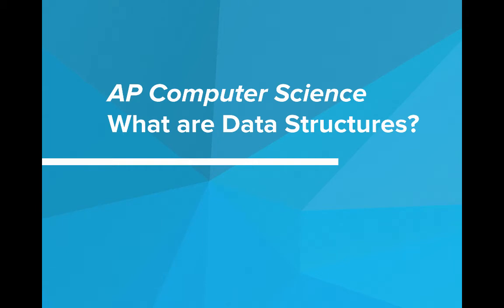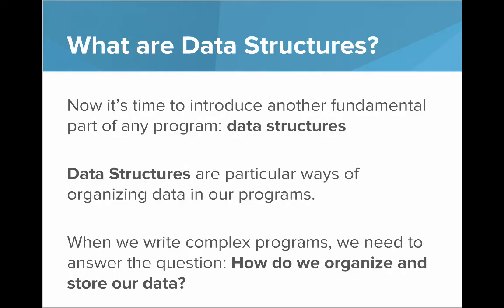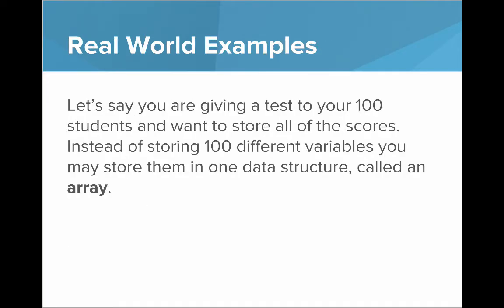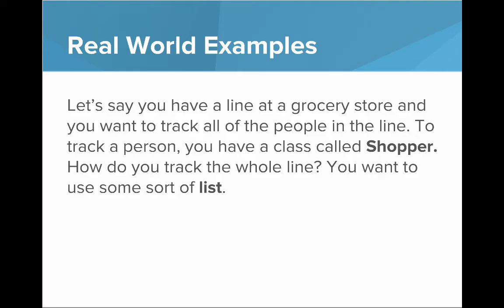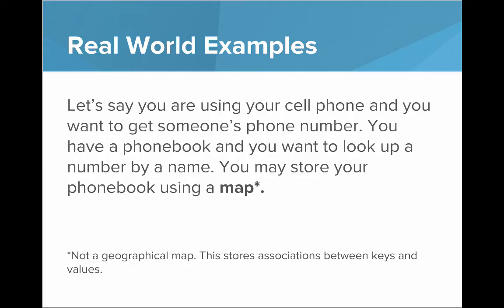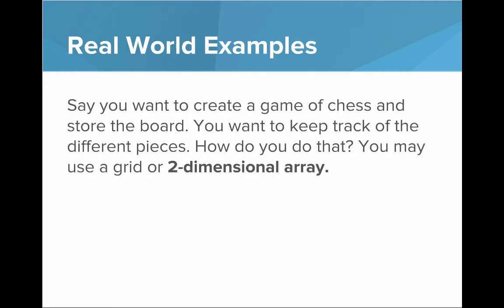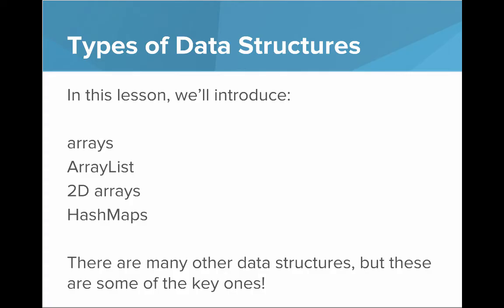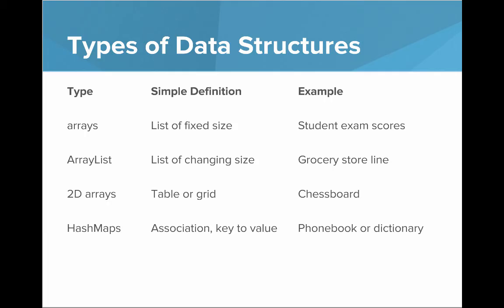What are Data Structures?